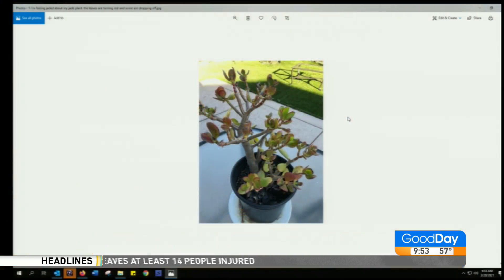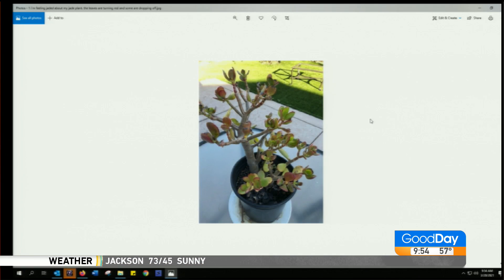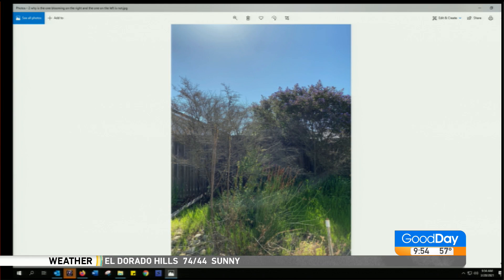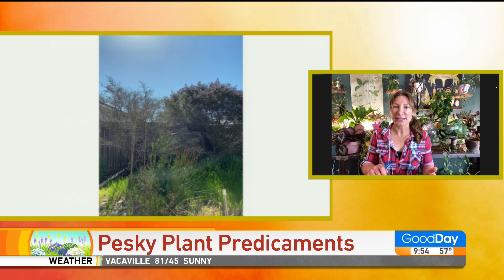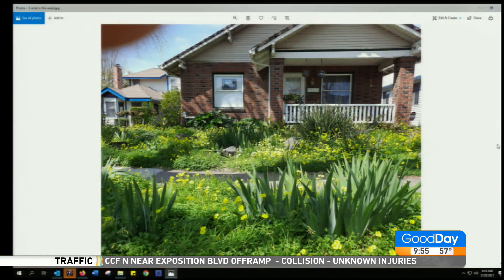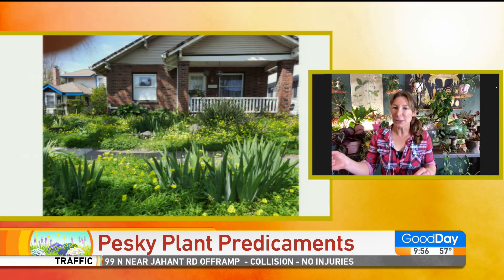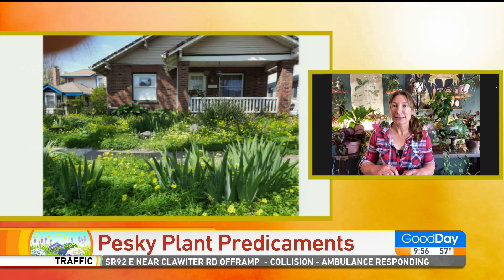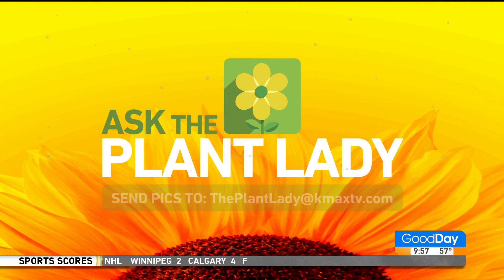Marlene The Plant Lady Answers Viewer Questions - 3/28, 9am, Part 2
Horticulturalist Marlene Simon joins Tina and Jordan to answer even MORE viewer questions!